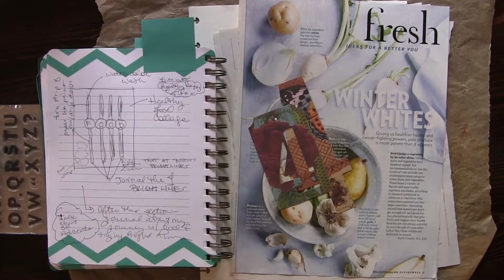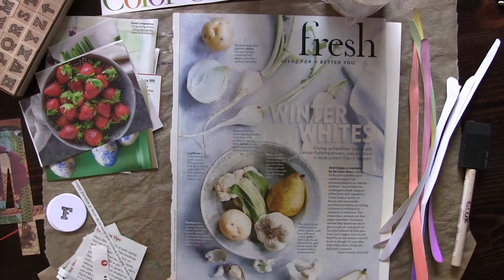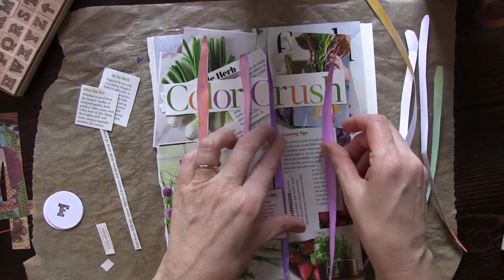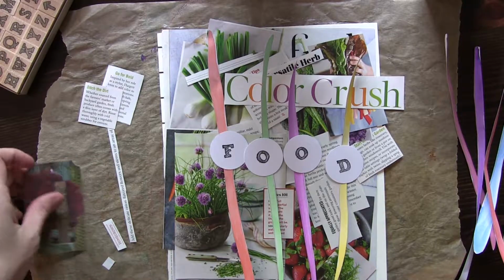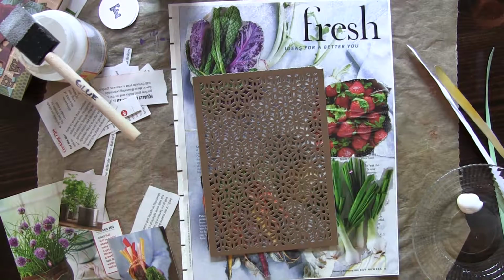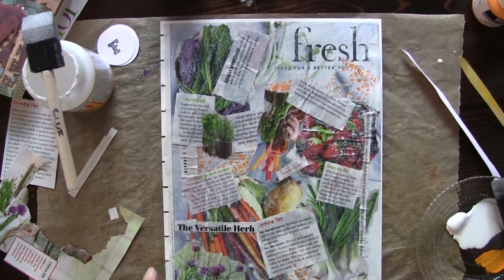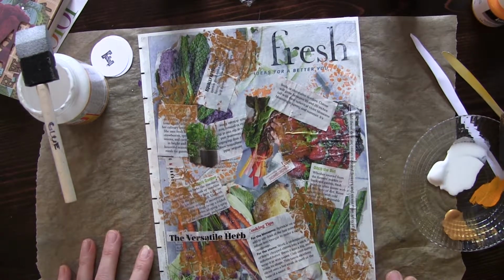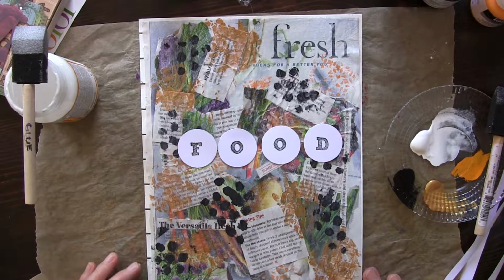FOOD ART JOURNAL PAGE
I decided to make a food art page to head the food section of my roadmap journal.  This is a step by step process video that shows you exactly how I created my art journal page.  You could do this with any word or idea that you have.  If you make a page send me a link or tag me on instagram @rebeccasroadmap,

My Book:

How to Create Goals, Plan Projects and Build Habits

If this video helped you please share it with someone you think it will help.
If you want to watch it later add it to a playlist.

Aurora Borealis By Bird Creek